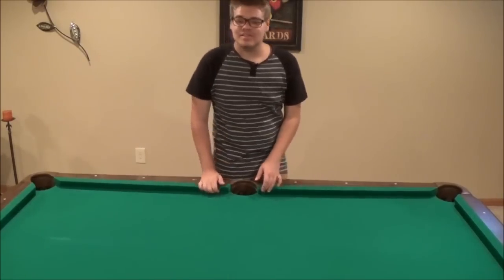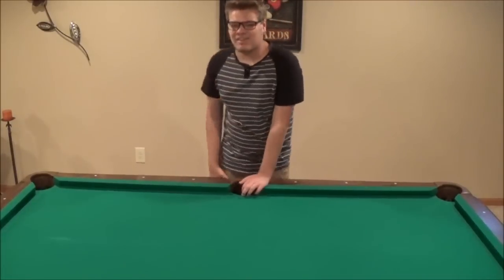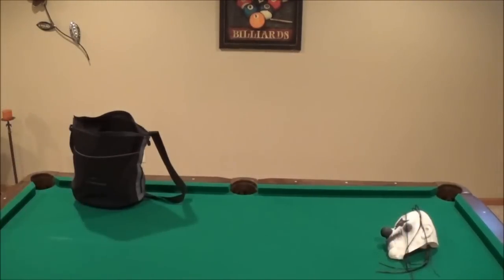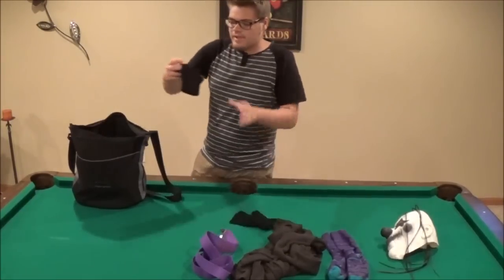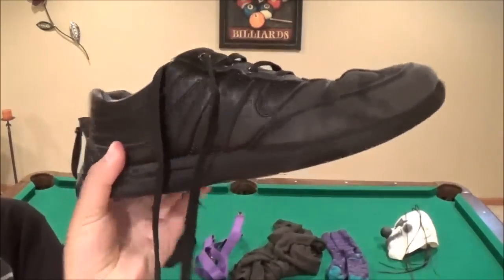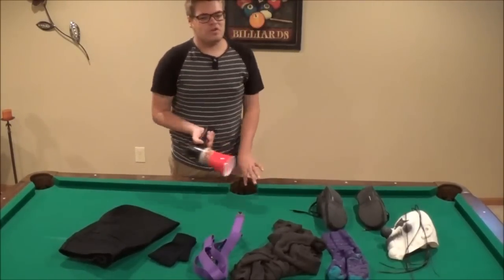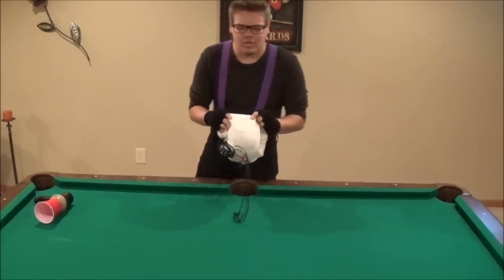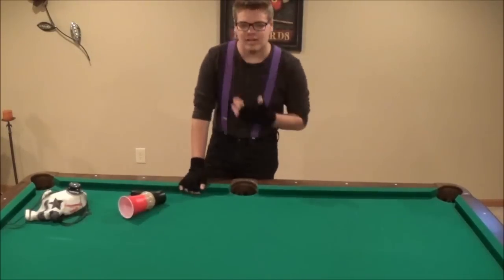HOW TO MAKE A CREEPY CLOWN COSTUME!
In this video, for those of you who don't or cant find the right creepy clown costume, I'm here to help!